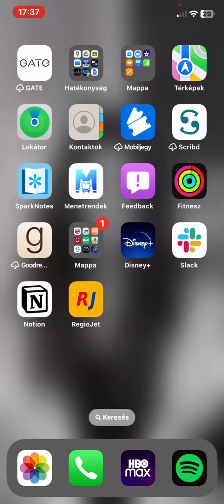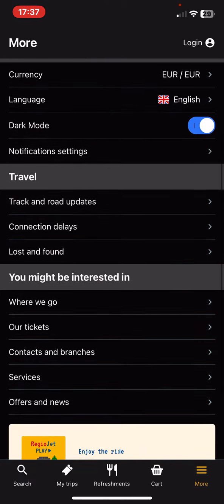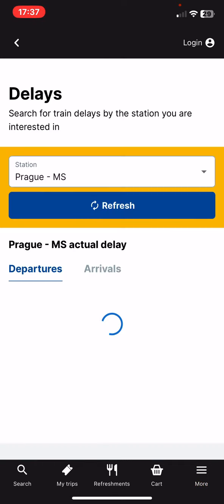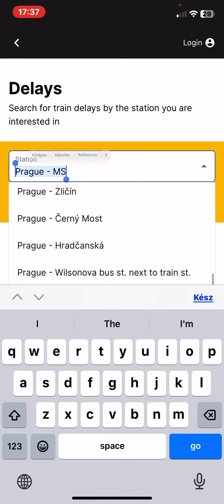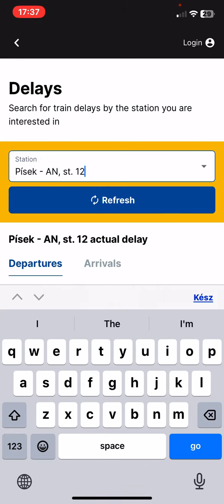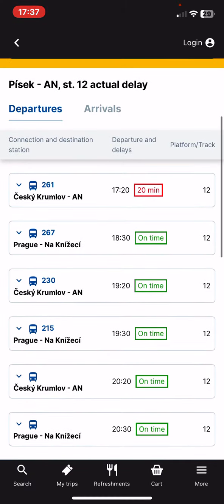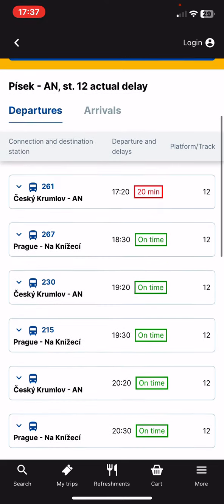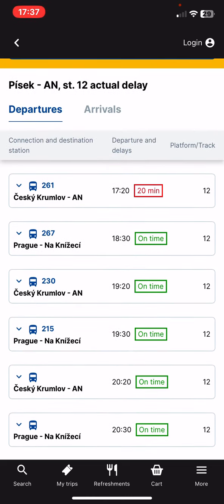Where to check the connection delays in RegioJet?